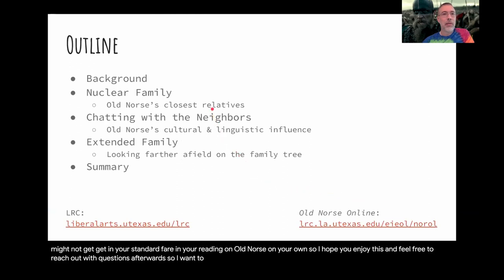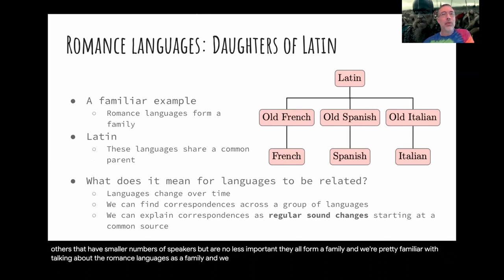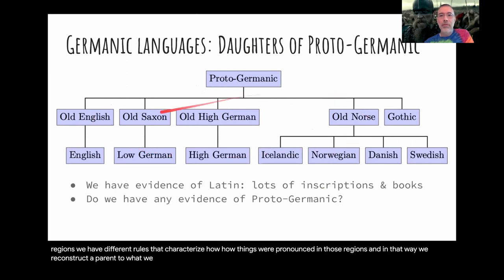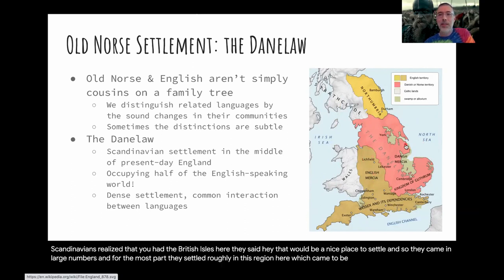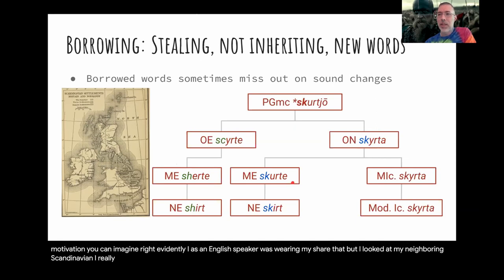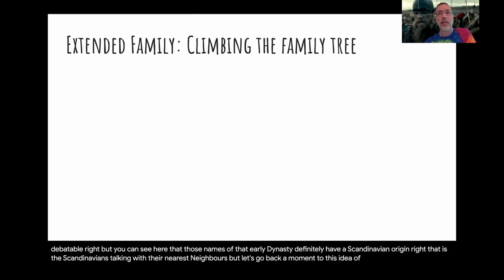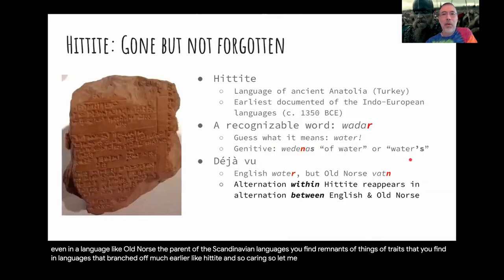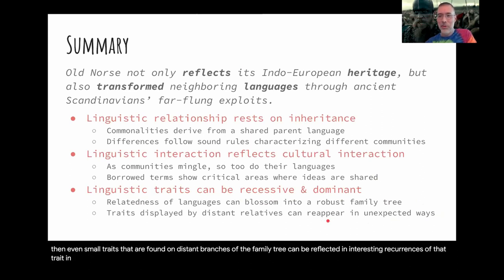Todd B. Krause - Everything You Never Wanted To Know About Old Norse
The Vikings not only broke the mold of the adventuring seafarers of the Medieval European North, but they also inherited and uniquely preserved aspects of a shared Germanic culture.  The language they spoke, Old Norse, exhibits a similar tendency: vehicle of some of the most technical and innovative poetic styles of the day, yet repository of a fantastic heritage linked to other Germanic languages and beyond.  In this talk we discuss how we can use the history of this Scandinavian culture to understand the language, and how we can use the language to understand history.

Cultures all across Medieval Europe record the dreadful impact of raiders upon unsuspecting commoners and clergy and kings.  Less lauded is the impact these same Scandinavians had on the languages of the cultures they encountered.  We will investigate the influence of Old Norse upon languages across the seas, like Old Russian and Old English.  Were Old English and Old Norse mutually intelligible, like some ancient texts really suggest?

Just as important, this ancient Scandinavian culture and shared language did not come from nowhere.  How do we understand the interrelatedness of cultures and their languages?  Using the tools of historical linguistics, we will delve deeper into history to investigate less common questions: what features does Old Norse have in common with Hittite?  Is the Old Norse word for “salmon” really the same as the Tocharian word?  As we venture across space and time with the Vikings and their language, join us and find out.

Filming by Todd B. Krause

Intro & outro graphics by: Simos Batzakis

If you sign up for italki using this link you will get $10 FREE towards your first lesson: